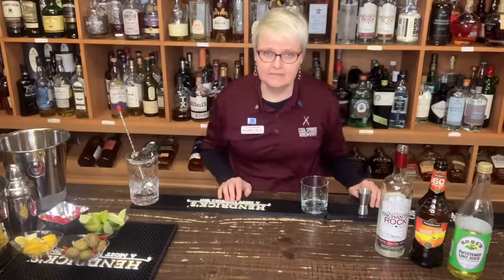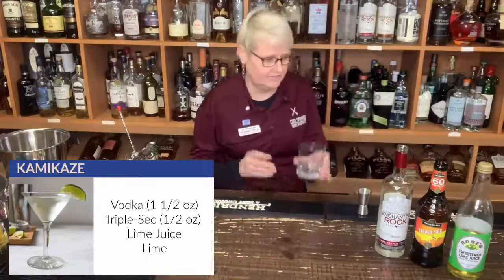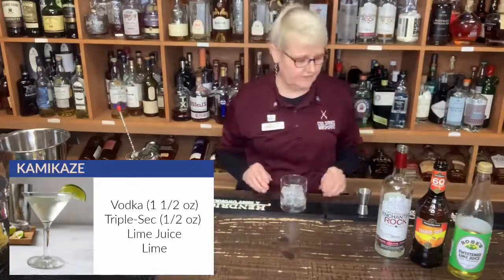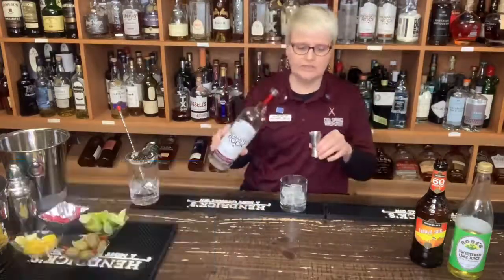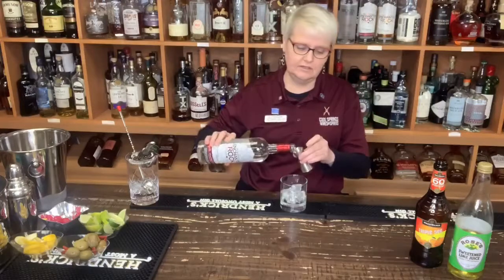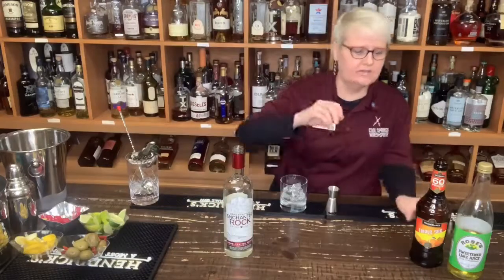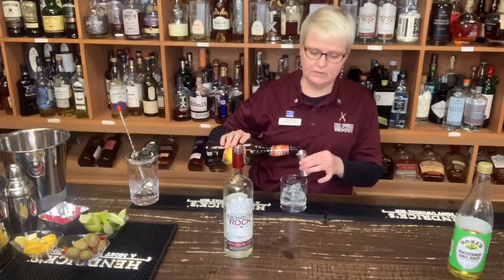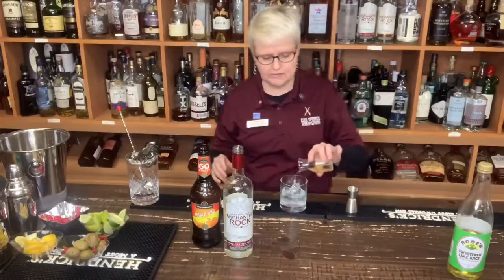Daily Quaran-tini • KAMIKAZE 🍸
In efforts to promote social distancing and public safety Cool Springs Wines & Spirits presents your  Daily Quaran-tini.

KAMIKAZE 🍸

Now offering Mon-Fri delivery 🚚
to select zip codes
& Daily Curbside Pick Up
Store Location

We have your mixed drink inspirations covered this month and carry everything you need to create your Daily Quaran-tini.

KAMIKAZE 🍸
Vodka (1 1/2 oz)
Triple-Sec (1/2 oz)
Lime Juice
Lime